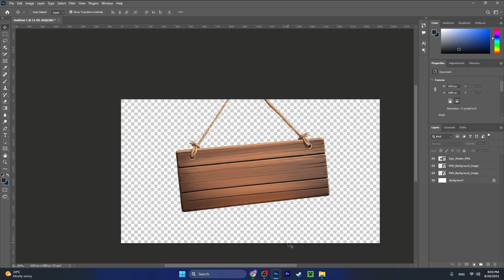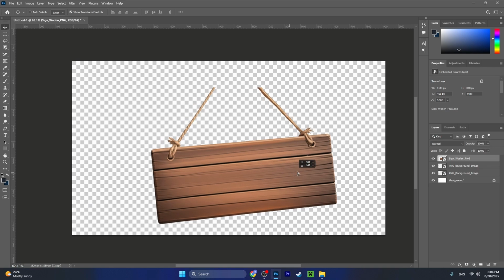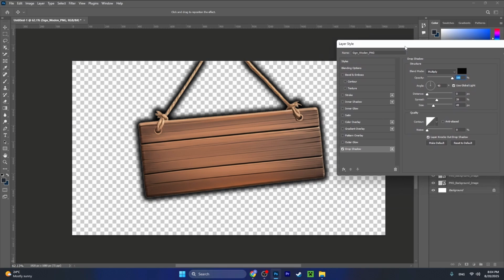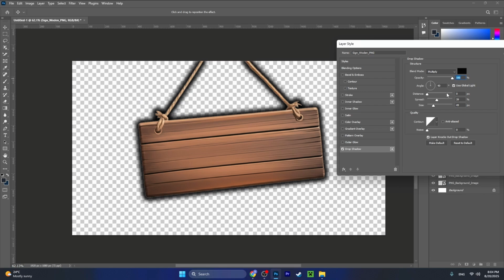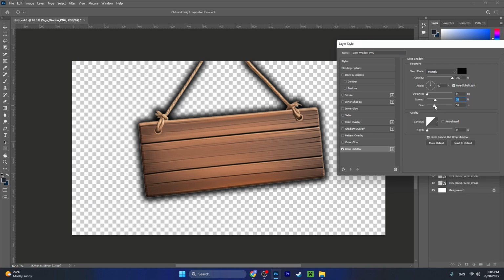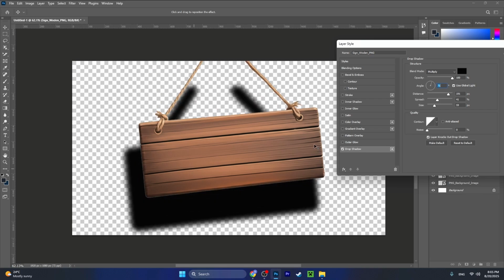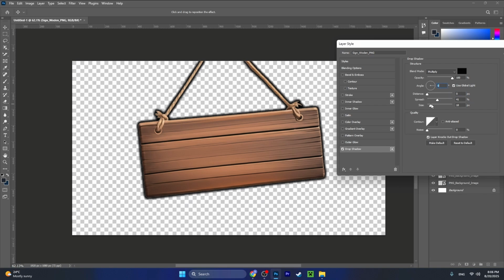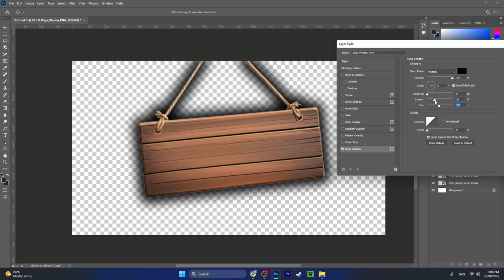How to Create Drop Shadow in Photoshop (Quick Tutorial!)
Hey! In this quick Adobe Photoshop tutorial I'll show you how to create the Drop Shadow effect in under 2 minutes!

This Drop Shadow effect will make objects, images and PNGs in Thumbnails or Pictures more visible. You can make pretty realistic shadows in photoshop that can help you bring your pictures to the next level.

Here's how to create Shadow in Photoshop:

Select your object.

Go to the Layers panel and click the "F(x)" which it's called effects, from the button tight corner.

From the menu which will pop up, choose "Drop Shadow."

A settings window will open where you can adjust the shadow’s angle, distance, size, spread and more to get the look you want. Play around with the options until you see what works the best for your project.

Have fun with it! :3